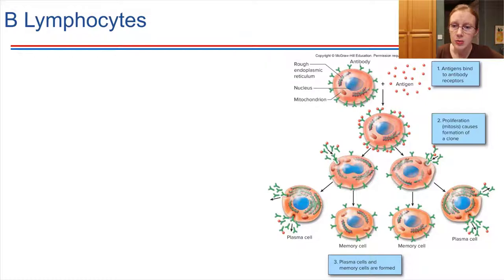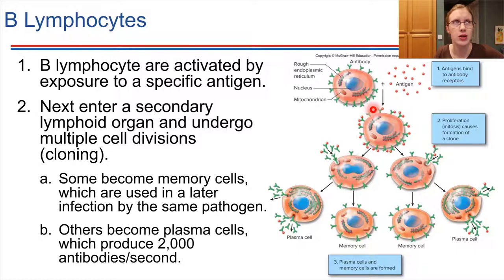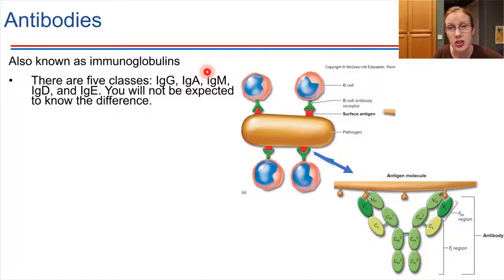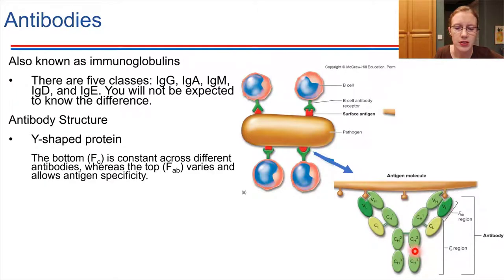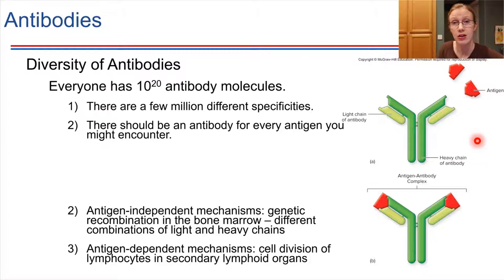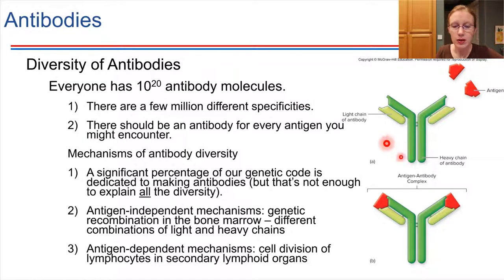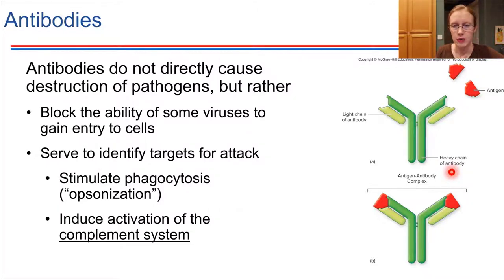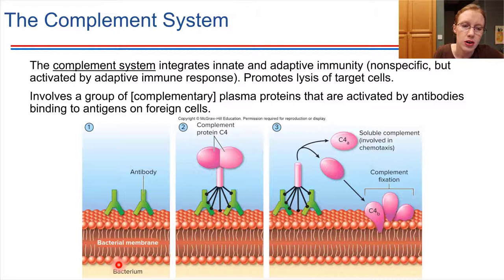Adaptive Immunity: B Lymphocytes